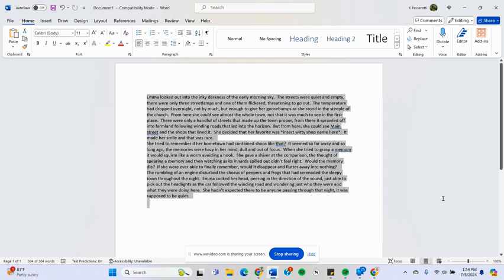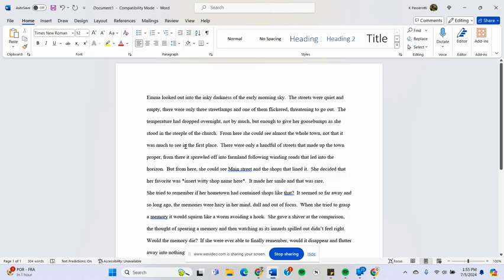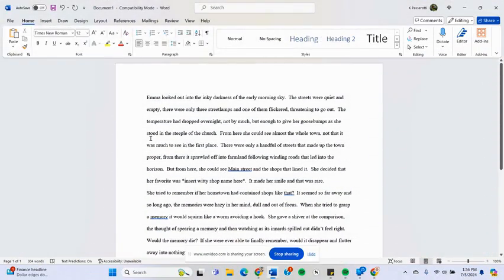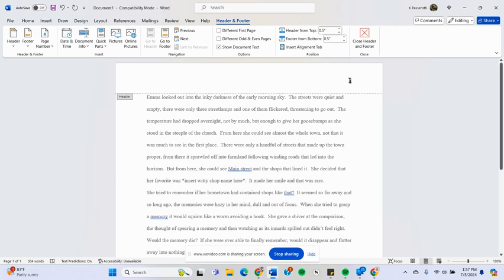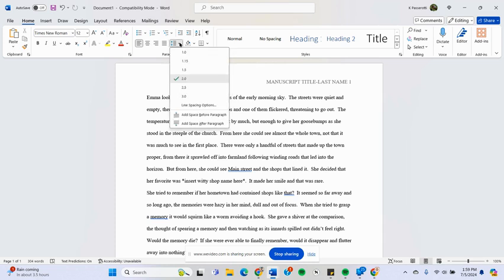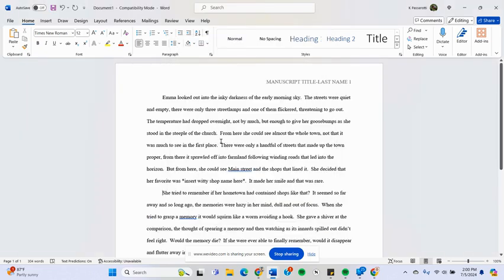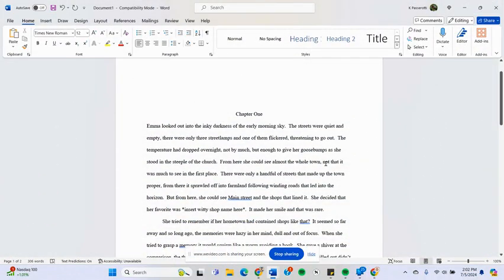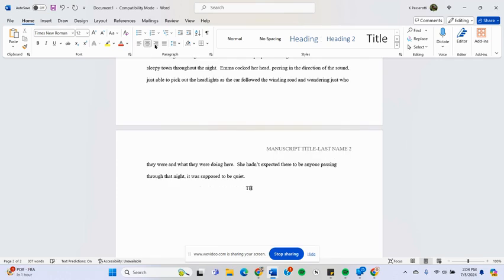Manuscript Formatting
In this video, we cover the basics of how to format your manuscript before you share it with betas, CPs, agents, or editors.